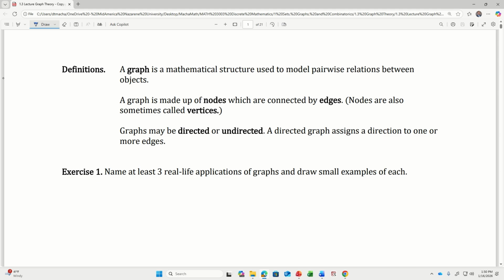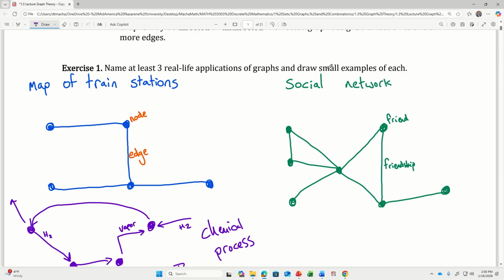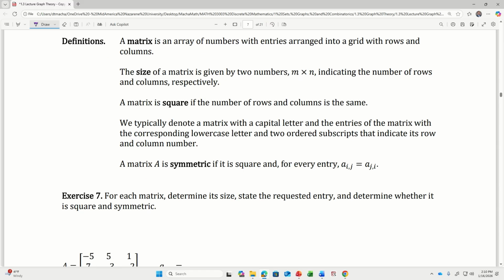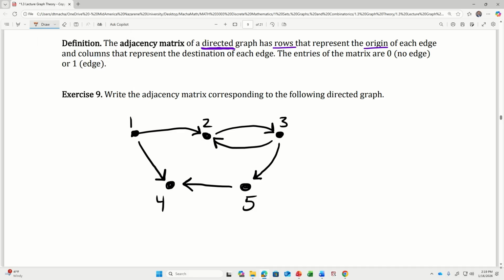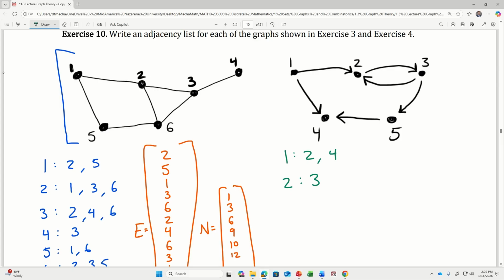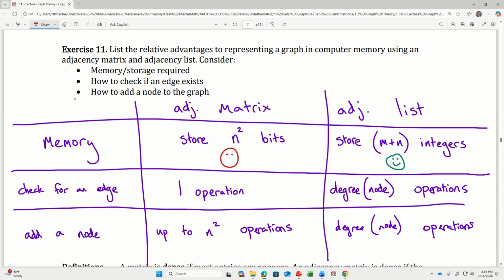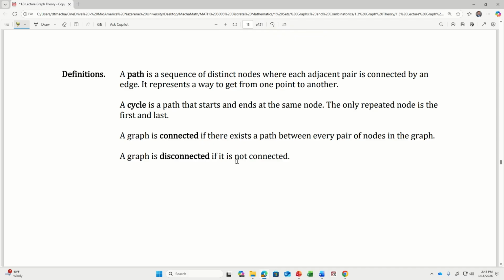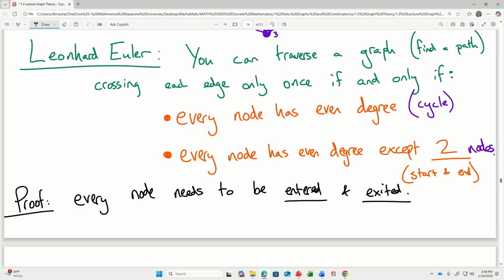1.3 Graph Theory (Discrete Mathematics)